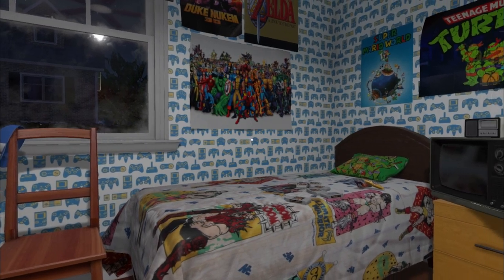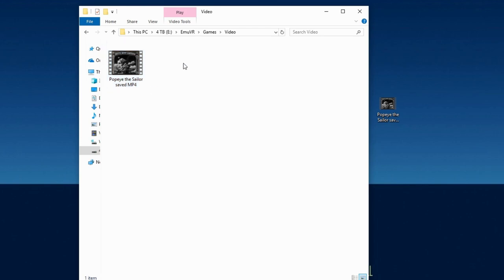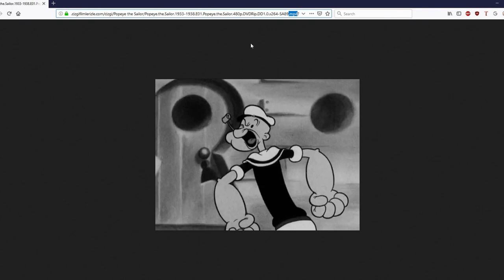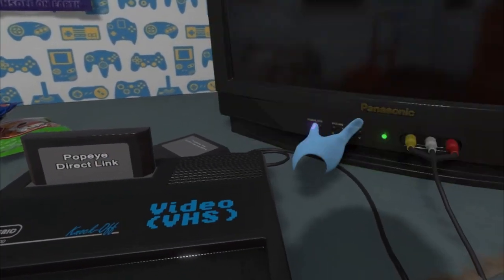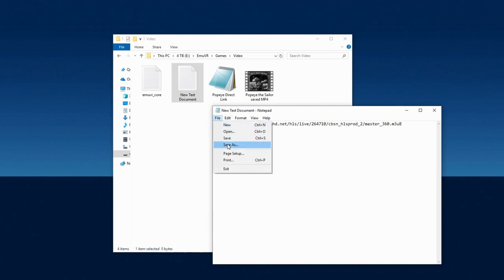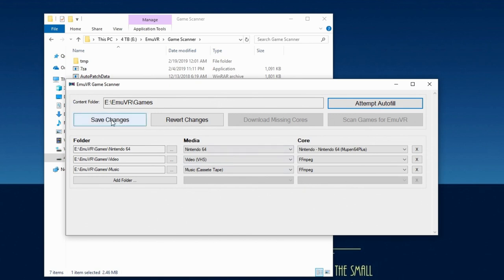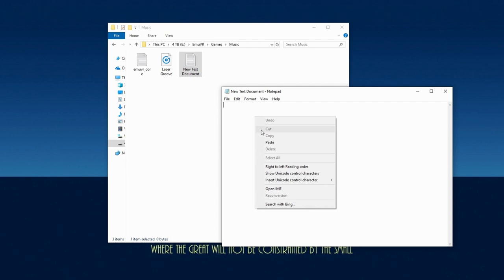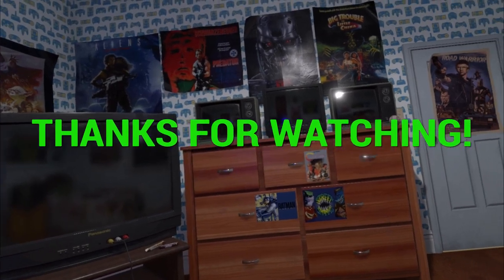EmuVR Beta: How to Add Video & Music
A Basic Tutorial Part III: How to add video and music.
Need to watch a good 80's action flick? How about a Saturday morning cartoon? Or just want to jam out to your favorite song? EmuVR has got you covered!

How to listen to music (8:33)

*PC Platforms:
Works with most PCVR headsets and can be used flatscreen too! Windows only.

Supported game consoles (so far):
PlayStation 1
Nintendo 64
Nintendo
Gamecube
SNES
Sega Genesis
Arcade
NES
Game Boy/Color
Game Boy Advance
Sega CD
Sega 32x
Master System
Game Gear
PC Engine
Neo-Geo Pocket
Virtual Boy
Atari 2600
Atari Lynx
WonderSwan
Nintendo DS